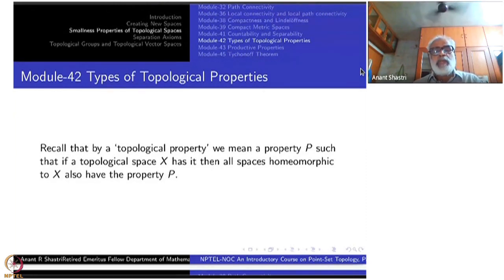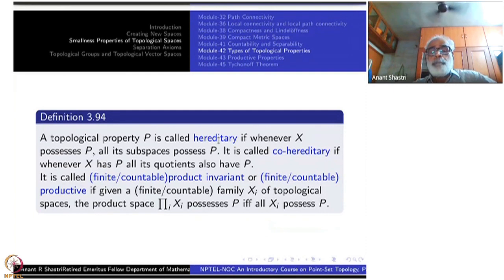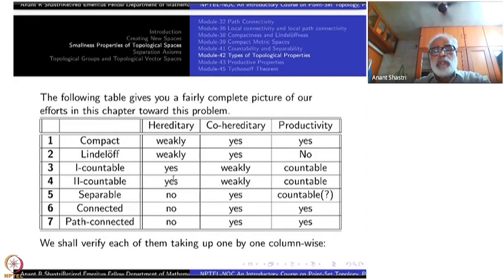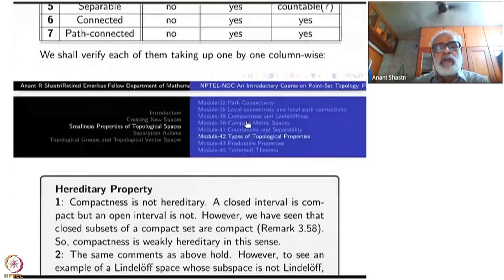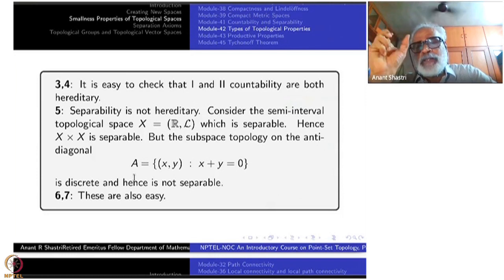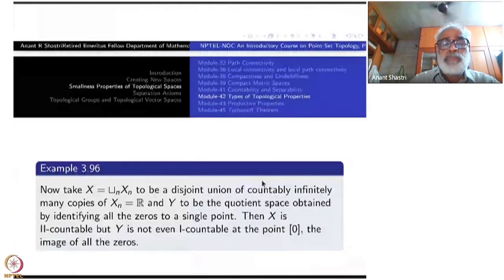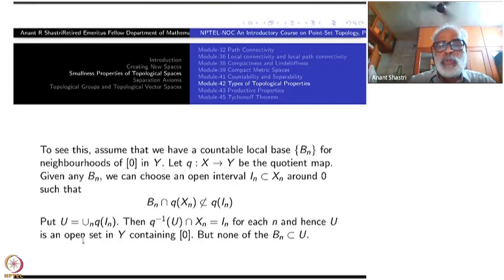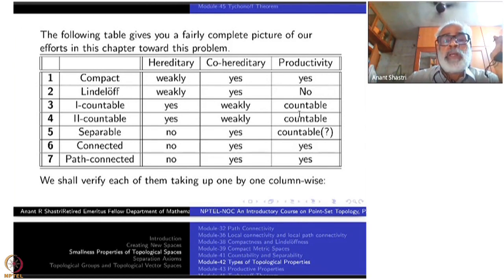Week 8 : Chapter III- Smallness Properties of Topological Spaces : Lecture 42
Lecture 42 : Types of Topological Properties